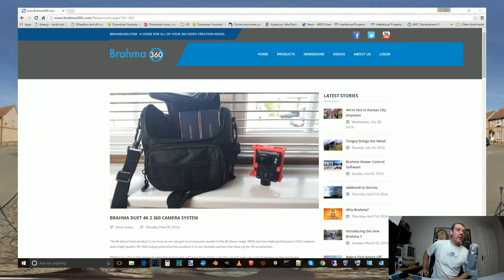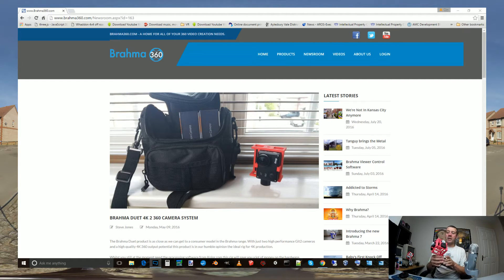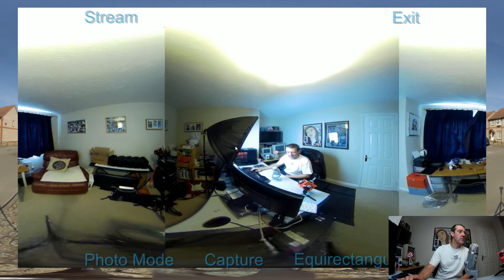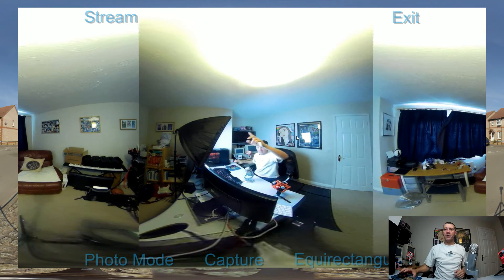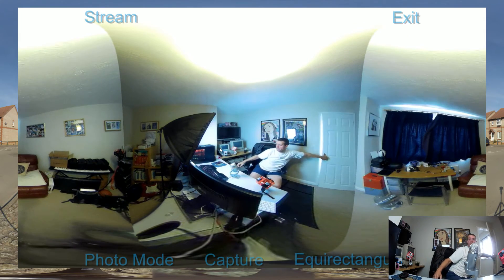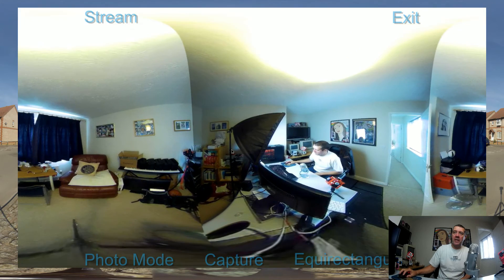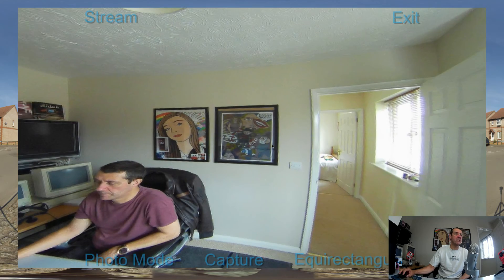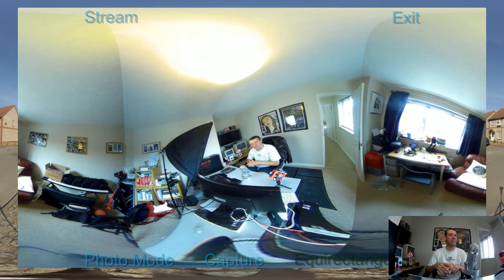Brahma Vision 360 Stitch/Stream software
Using the Brahma Duet 360 camera, my software can create equirectangular output in real time.